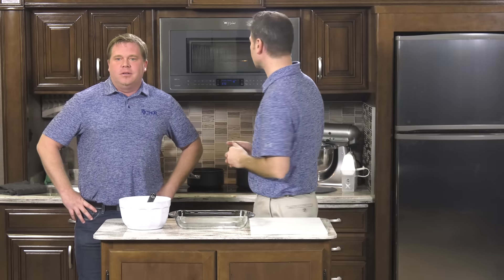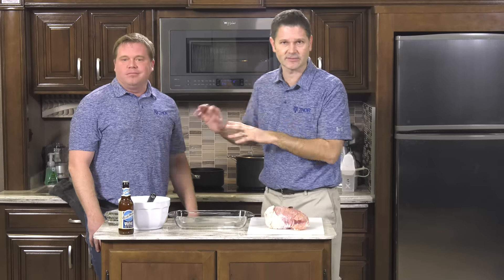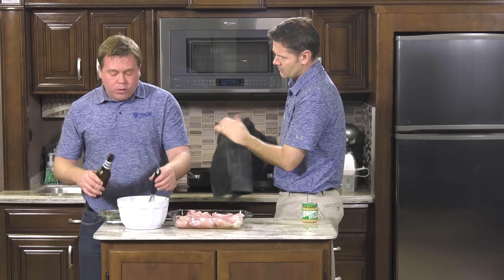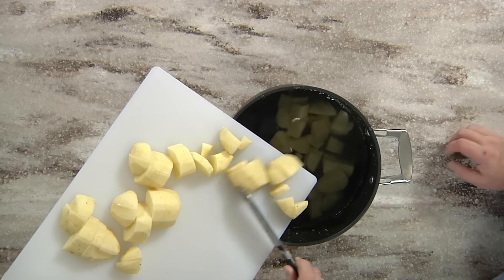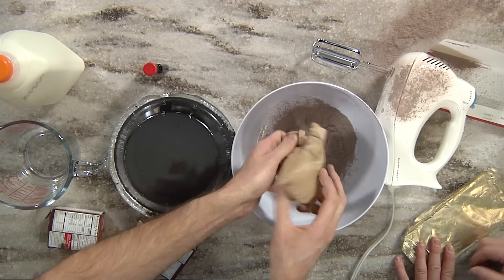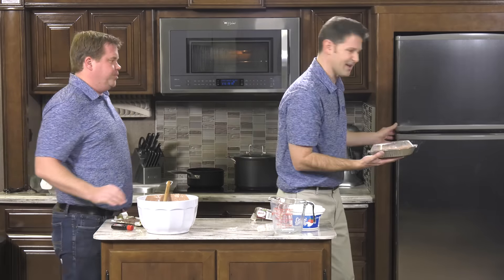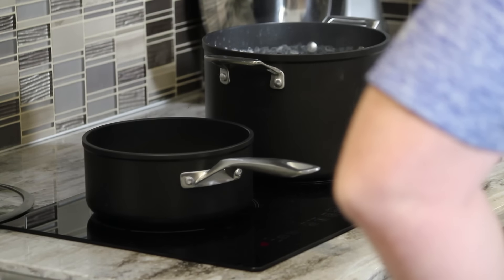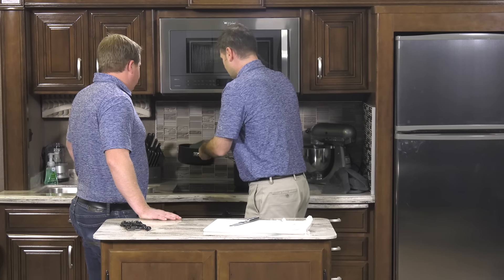Mobile Meals I Winter Eats-Beer Roasted Turkey Breast and more I Cooking In Your RV Kitchen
Chapter 1 1:10
Beer Roasted Turkey Breast…
1 Thawed Turkey Breast cut into thick slices.
1 Bottle of your favorite brew.
5 to 10 cloves of garlic – pre minced in the jar is the way to go ½ tsb = 1 clove
A few Sprigs of thyme & rosemary
2 tbs of parsley.

Put turkey breast slices into a baking dish.
Mix beer, garlic and parsley
Pour over turkey slices.. lay the thyme and rosemary in the pan.
DO NOT COVER – convection microwave uses hot air
Set your microwave…
Touch “Auto Convect”until turkey – boneless pops up… touch start.. and you’ll see “preheat”
When heated.. put turkey in…
Set your cook length… 3 hours.
OR… Touch Poulty pad until Turkey Breast shows up… enter the weight by pressing the hour button
You can select how done you want it with temp/power/doneness pad.. it’s turkey.. hit start.
Check with a thermometer…
160 degrees… DONE!

Chapter 2 7:13
Garlic Butter Parmesan mashed potatoes…
You need potatoes… we grab the big boys… they need some weight to them… they are the king of the starches.
You also need 2 sticks of butter and the jar of garlic… remember ½ tsp equal a clove… we’re going for 3 to 4 cloves here… depends how garlicky you like things.
1 cup of parmesan cheese
Parsley to top it off and look pretty.
You also need a little milk.
It’s potatoes… boil em…
While the taters are boiling, melt the butter in a big pan… keep stirring…
Toss in the garlic…
Here’s where you need to pay attention.. Get the butter a tad brown…
What you’re doing is simply cooking the milk solids..
This gives it an almost nutty flavor…
This goes from brown to burn in seconds… so keep stirring.. When it’s this shade.. Turn off the heat.
When the potatoes are done… mash em.. Use a little milk.. Some sea salt…
While the potatoes are mixing… pour in the golden garlic sauce… and ¾ of the cheese.
When done… top with a few sprinkles of left over parmesan and the parsley.

Chapter 3 08:58
Christmas Mint Pie
• 1 Large package of instant chocolate pudding/pie filling
• 16oz container of whipped topping
• 1 oreo pie crust pie crust
• 1 teaspoon peppermint extract
• Christmas bark

Step 1
Follow the directions on the pudding box.
Add the peppermint extract
Step 2
Add about 1/3 of the whipped topping to the chocolate pudding and mix it up.
Step 3
Pour the pudding mixture into the pie crust.
Put in fridge for half an hour..
Step 4
When it sets up… put on the rest of the whipped cream.. then sprinkle with the bark.
Put back in fridge until ready to eat

Chapter 4 14:10
Butter for potatoes

Chapter 5 21:58
Finish the pie